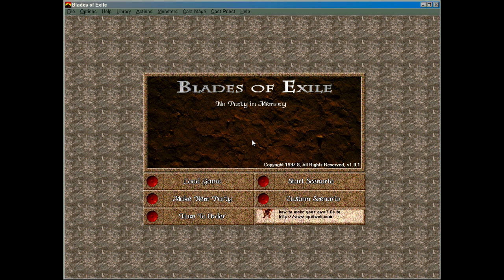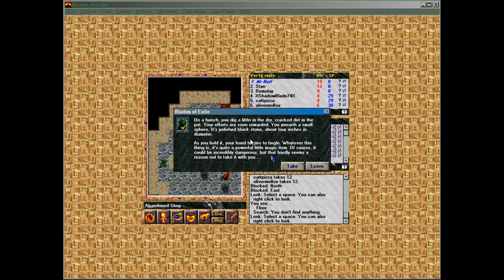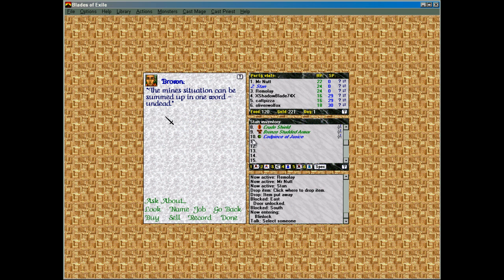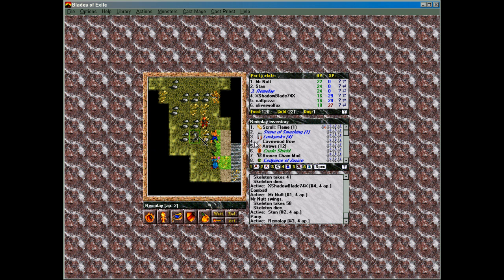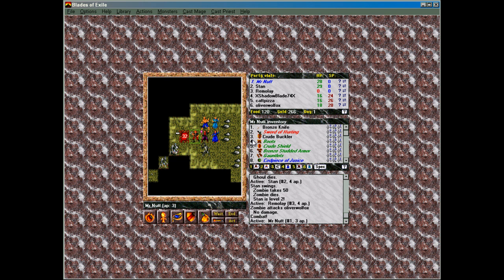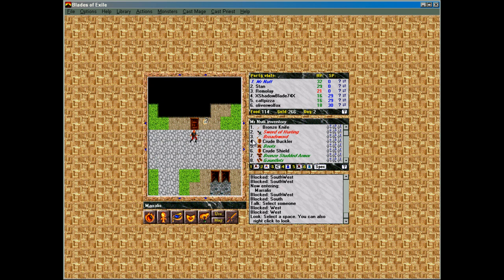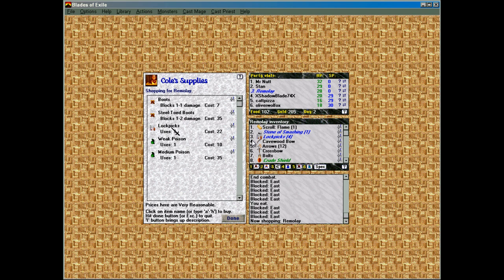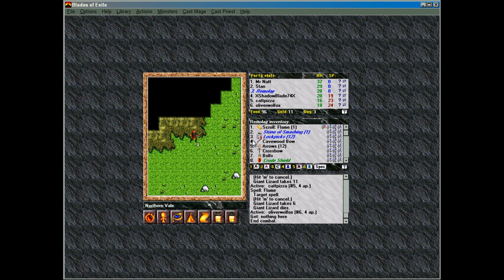Let's Play: Blades of Exile Part 2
In this part I introduce everyone's Codpiece of Justice, kill the undead and level up a few times.

Blades of Exile is owned by Spiderweb Software.